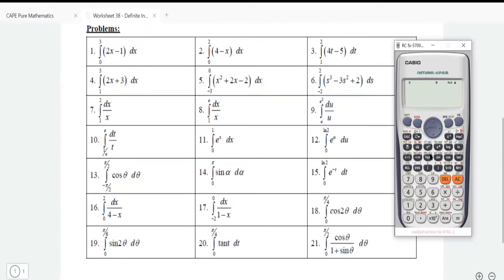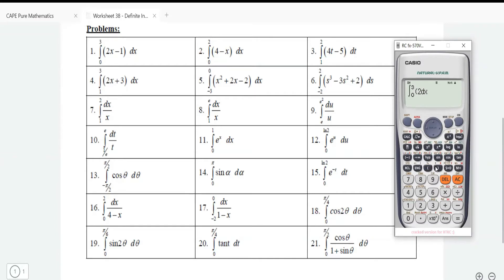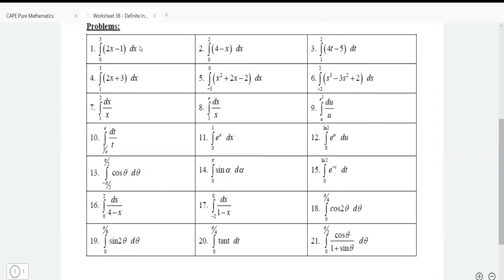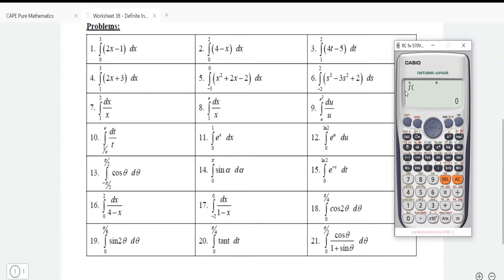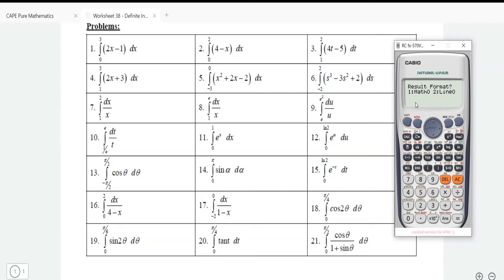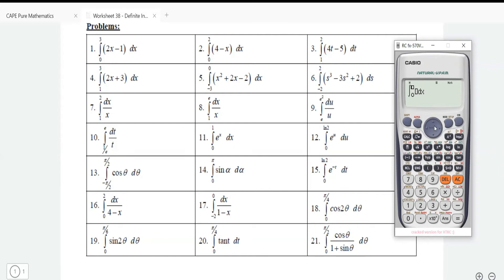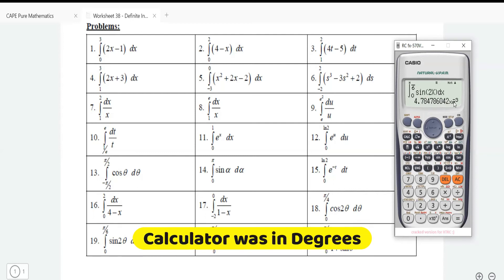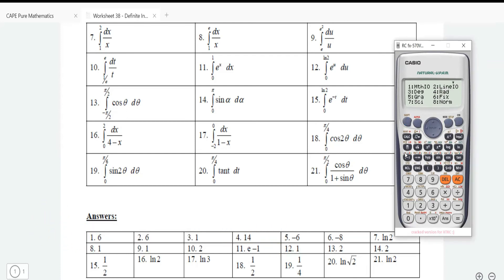How to Compute Definite Integrals Using Casio FX Calculators